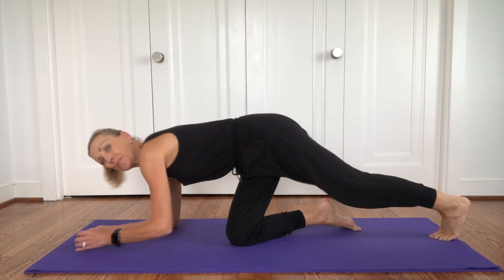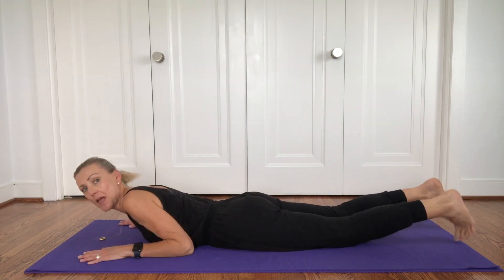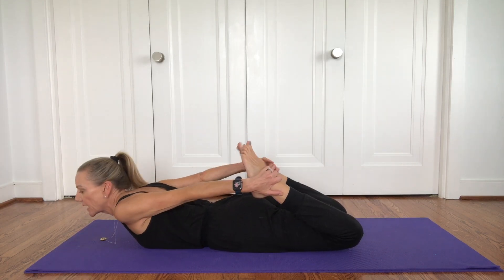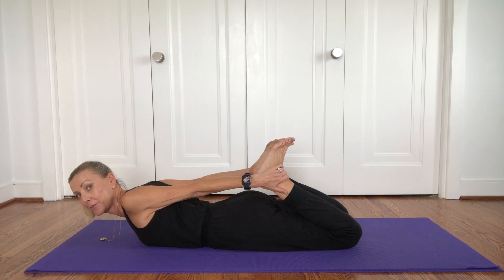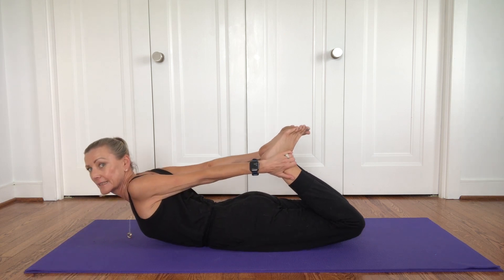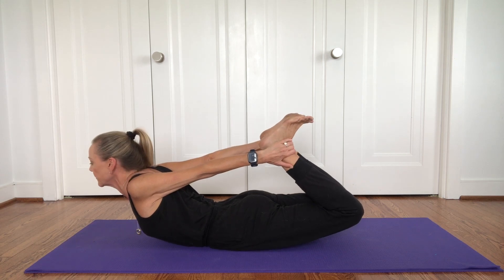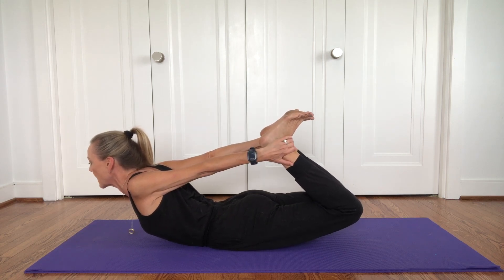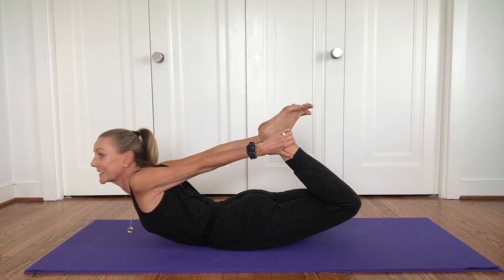Mindful Mini #170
Lisa Roberts’ Mindful Minis: Mindfulness for kids in around 60 seconds!